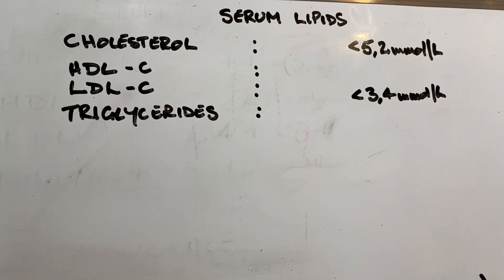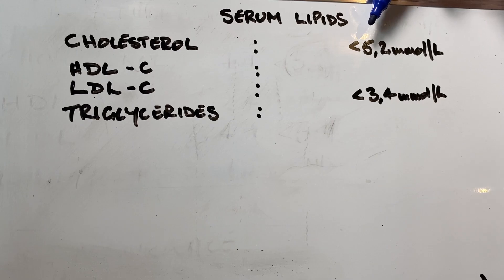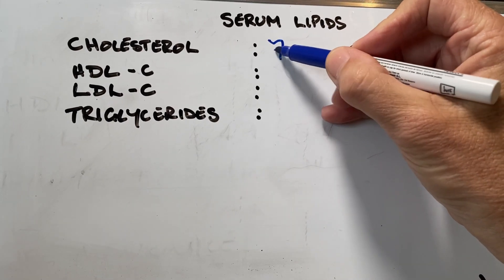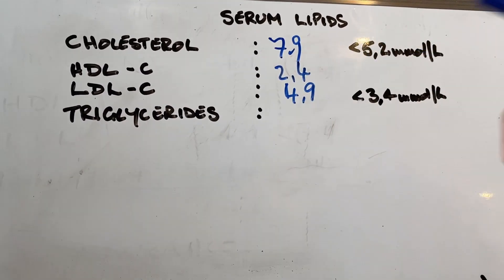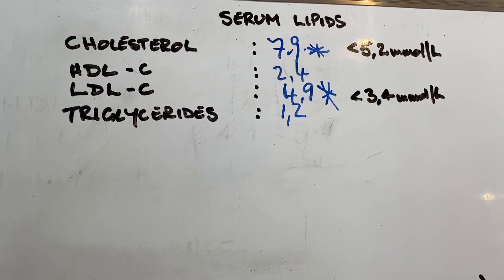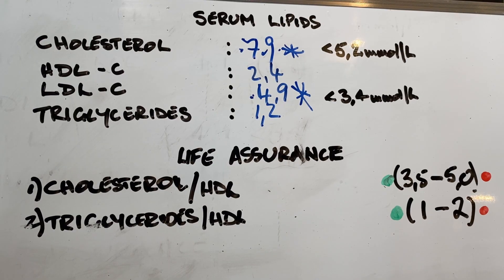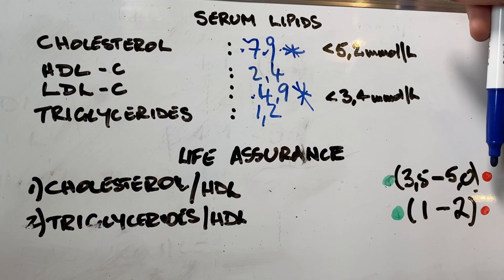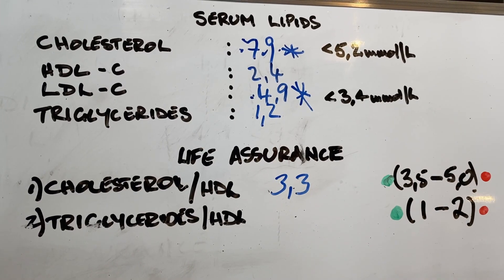YOUR CHOLESTEROL NUMBERS: What Do They Really Say?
Results of Cholesterol Blood Tests (or "Serum Lipid Tests") are typically used by doctors to analyse your risk of cardiovascular disease (ie stroke or heart attack) and recommend cholesterol-reducing medications (like Statins). The reference numbers they use are set by the pharmaceutical companies who produce those drugs. A conflict of interest is apparent, and the fact that the recommended base numbers for prescribing the drugs have been reduced by the pharmaceutical companies several times over the years, adds to the disquiet.

Doctors - on the advice of the drug companies - will typically look at "total serum cholesterol" and "total LDL-cholesterol" figures, and if either, or both, of your numbers exceed the "recommended" safe levels, they interpret you as "at high risk" of CVD and are encouraged to prescribe the drugs. It is worth noting that statins have been shown to cause significantly uncomfortable, and even debilitating, side effects - though who minds muscle pain, fatigue and confusion if the alternative is a heart attack, right?

However, there is another group of highly trained professionals who's job it is to interpret your blood tests and assess your risk: These are the Actuaries at the Life Assurance companies. They need to understand the real risk of you suffering a CVD event like a stroke or heart attack, as the money of the Insurance Company is at stake. These actuaries do not just accept the pharmaceutical companies' guidelines; rather, they look at all the latest research into cardiovascular disease to be sure they have the best possible understanding of the science, then look at your blood data independently. It turns out they interpret your numbers in a very different way.

The Actuaries do not set any store by the "recommended" reference levels the doctors use, and have no interest in the straight "cholesterol" or "LDL" numbers. They know very well that more recent science shows these numbers in isolation to be irrelevant. Rather, they look at two ratios: "Total Cholesterol over HDL" and "Triglycerides over HDL". If these ratios fall within their "safe" range, they will offer you life cover, and if your numbers are low enough they will offer you premium rates.

It often happens that people with "high" cholesterol and LDL levels, who have been flagged as "high risk" by their doctor, qualify for premium life assurance because the actuaries deem them to be very low risk! The question has to be, who do you believe? The Life Assurance company that is happy to risk it's money on your continued health, or the pharmaceutical company that wants to encourage you to buy it's drugs?

Life Assurance references for CVD risk, based on lipid test data in mmol/L:
1) Cholesterol divided by HDL :   3,5 to 5,0.  Below 3,5 is deemed very low risk; over 5 is deemed high risk.
2) Triglycerides divided by HDL:  1,0 to 2,0.  Below 1 is deemed very low risk; over 2 is deemed high risk.
(if you have data quoted in mg/dL then use this link to enter your figures and have them converted to mmol/L)

If your doctor recommends a statin, do these calculations to see where you fall on the Life Assurance risk references, then have a conversation with your doctor. Or get a second opinion.

*ANDREW TUNSTALL* is a Nutrition Coach, Elite Athlete and Science Teacher, who avoided Heart Surgery and a Hip Replacement by changing his lifestyle and nutrition before starting SHAPEFIXER to help others harness the power of knowledge to lose weight, improve health, fight disease and slow ageing.